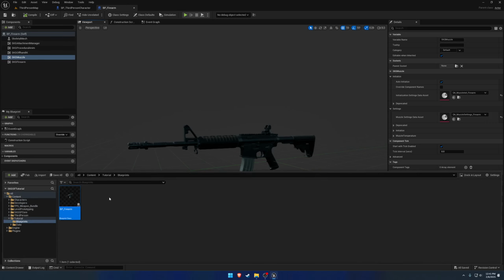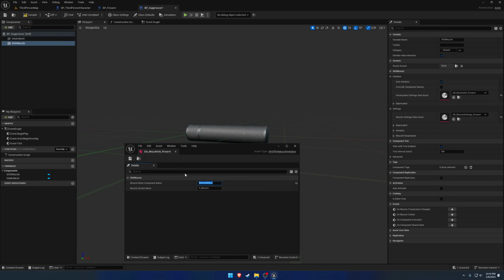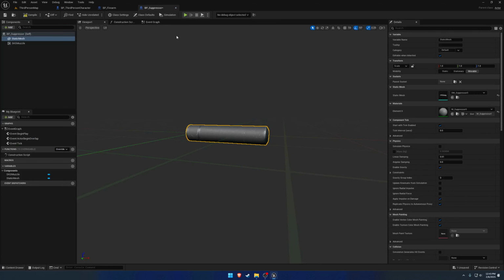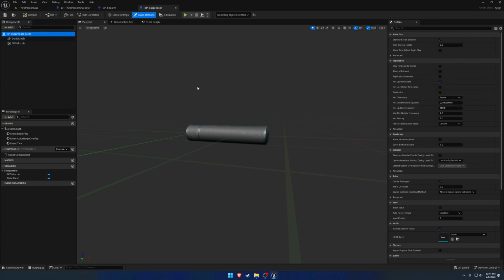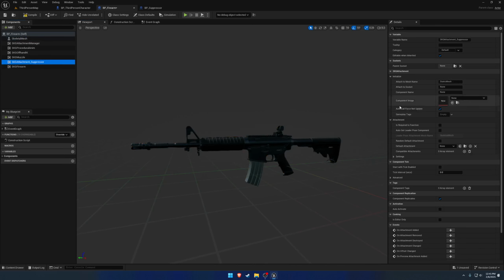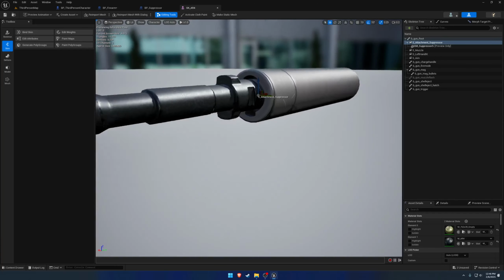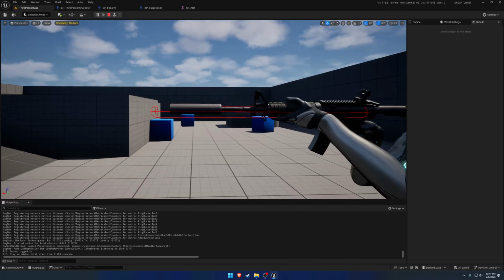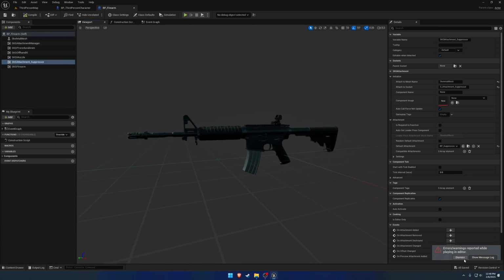SKG Shooter Framework Tutorial #7: Setup Suppressor